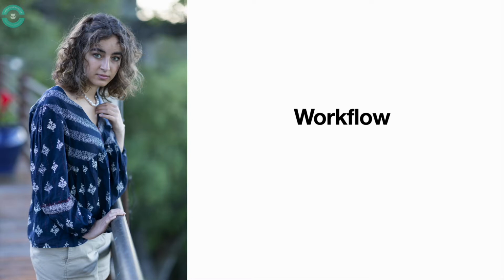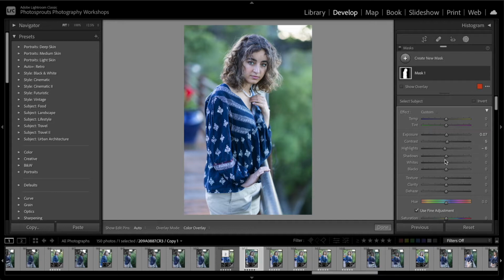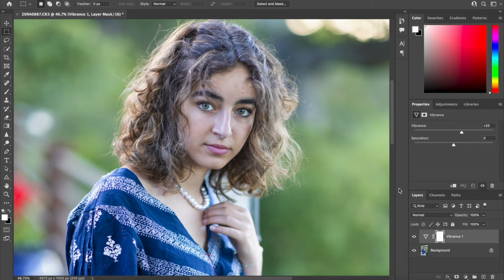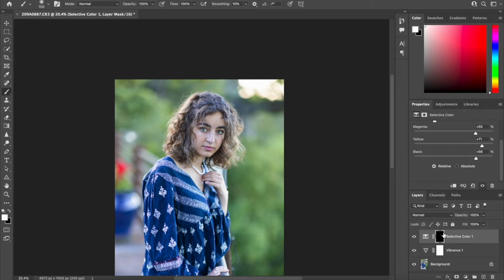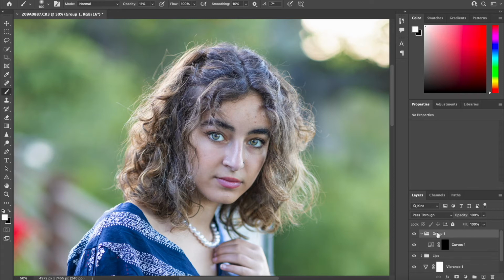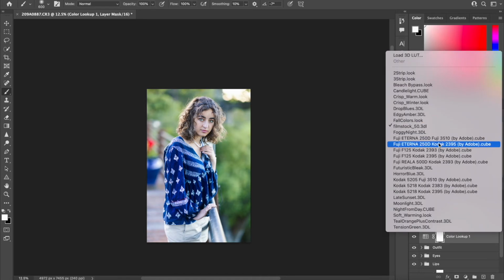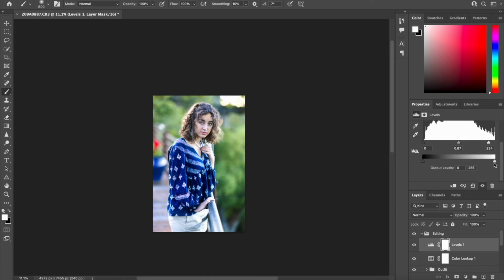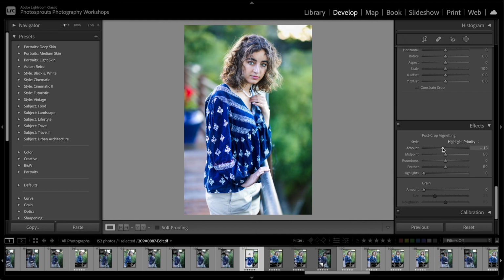Editing Demonstration Using Photoshop Adjustment Layers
Hi everyone, long time no see!

This is my first editing tutorial on Youtube, hope you like it! The goal of this demo is to:

1) show you my workflow

2) change the color of individual element in the image using Adjustment Layers in Photoshop

There are many actions that you can do with the Adjustment Layers to each element in the image, the most commonly used ones are

a) exposure
b) levels
c) hue and saturation
d) select color
e) color lookup (just a fancy name, it is essentially a filter)

In the video, I want to give you a few examples of how I use Adjustment Layers to enhance the color of the image. These examples are:

1) changing the model's lips color
2) brightening her eyes
3) making the color of her shirt pop
4) adding a filter to enhance the mood

Usually, I'll edit different elements in the image including the hair, skin tone, outfit colors, etc and color grade the image.

Color Grading is a game-changer for me; when I looked back my old work before learning color grading, I was like "my work sucks!". Learning how to color grade my images truly helps bring out the vibe, I thank myself for learning this skill during COVID.

Last but not least, if the editing in Photoshop is simple, such as saturating the blue color of her shirt, then using Lightroom is a good alternative method. However, the editing process can be complicated if there are many elements in the photos that need color enhancement, if this is the case then you should use Adjustment Layers in Photoshop instead of Lightroom. And the purpose of the video is to show you how use Adjustment Layers with this simple example.

So, I think knowing how to use Adjustment Layers (and to do it fast) will help you color grade your images easily and happily. Nevertheless, you still need to have color theory knowledge to beautifully color grade the images using Adjustment Layers.

To learn more about Color Grading, please check out my online class-Color Grading, the link is

Quiz:

What is the difference between Adjustment Layers and Layer Masks?

Answer:

1) Adjustment layers are layer masks.
Traditionally, retouchers have to perform two steps for one editing action: copy a new layer and then add a layer mask.
For example, in order to increase the saturation of the sky, the retoucher will copy the background layer and then add a layer mask. There are two actions involved; copying a layer and adding a layer mask.
Using Adjustment Layers is a one-click action that replaces the of copying a layer + adding a layer mask.

2) The Adjustment Layers Menu has a bunch of different actions that you can select with just one click, instead of remembering the commands.

3) Nevertheless, while there are many actions that you can perform using the Adjustment Layers, there are things that you cannot do. For example:

a) Skin smoothening
b) 50% Grey (to dodge and burn)
c) Cloning
d) Removing blemishes

These actions require the retoucher to do them in the traditional way: copying the layer and adding a layer mask.

*Photosprouts Photography Workshops* | Instructor-led Workshops in San Francisco
| Equipment provided |

*Online Workshops:

From Natural Light to Off-Camera Flash Portraiture (NEW CLASS!)